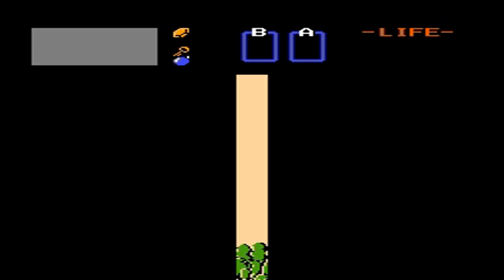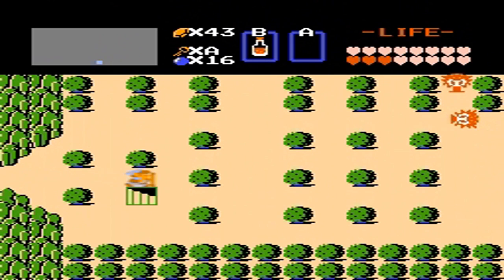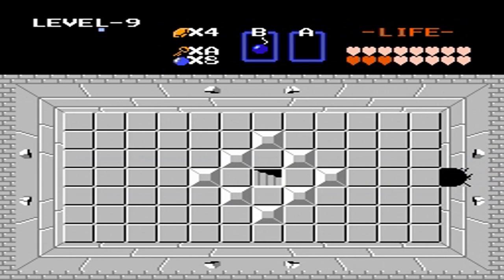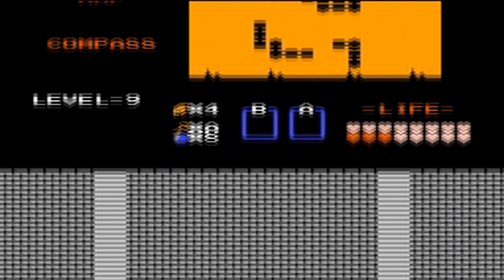The Legend of Zelda Swordless Challenge - Finale (Part 13)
Welcome to The Legend of Zelda Swordless Challenge!

Rules:
*Do not use the sword at any time.
*Do not save after dying, always retry.
Temple number 9 isn't really challenging, it's just confusing. If you just wander into Temple 9 without any idea what you are doing, you will get lost. The whole temple is a cryptic maze with multiple warp points. Other than that, you shouldn't have too many issues.

That concludes the Legend of Zelda Swordless Challenge! I hope you enjoyed and I hope you look forward to my next challenge, whatever that may be. Until next time, this is UAA signing out!